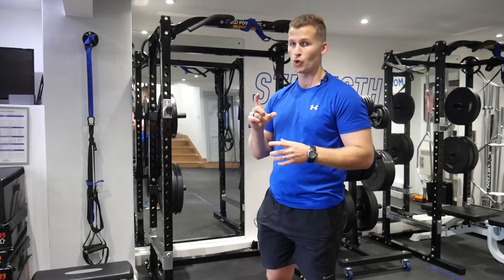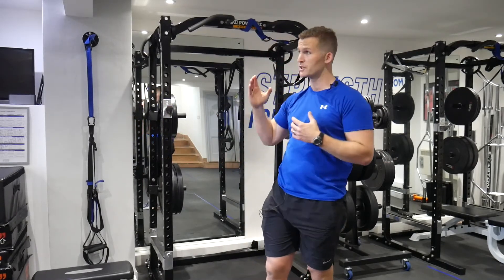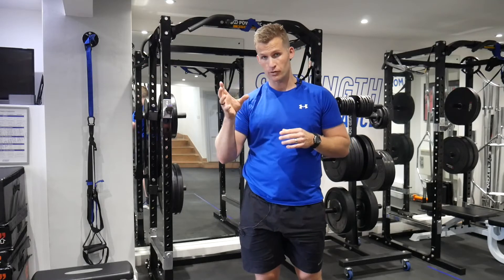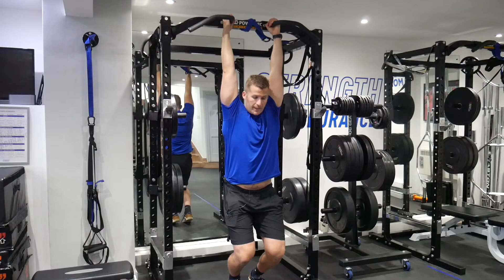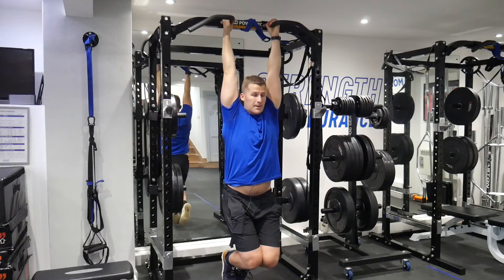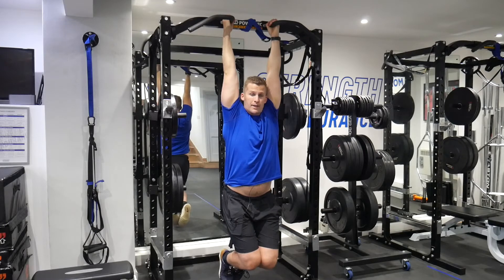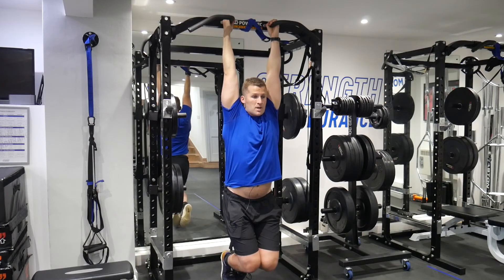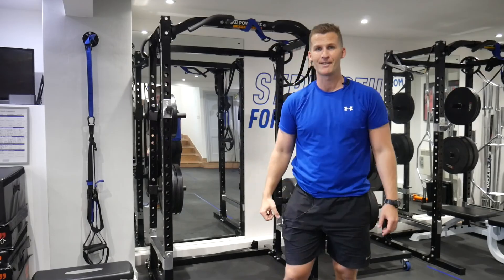Test Your Grip Strength with the Hang Hold Challenge | Strength for Endurance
How good is your grip strength, and why does it even matter?

Strength for Endurance specialise in helping you to overcome injury & optimise your performance so you can keep doing the things you love!

We work with clients all over the world, through our online education and remote training options, we have can work with you wherever you're based.